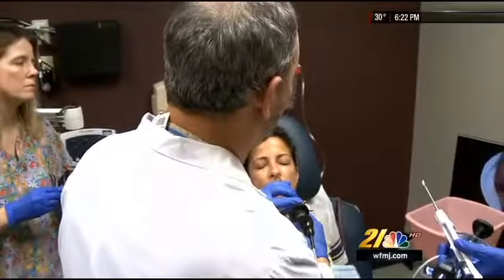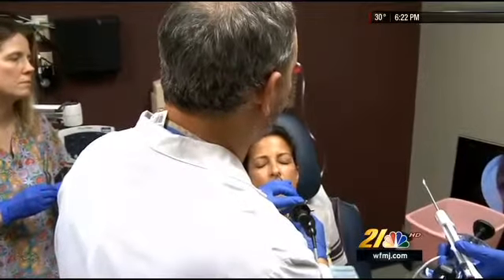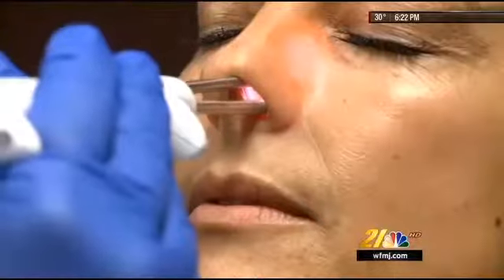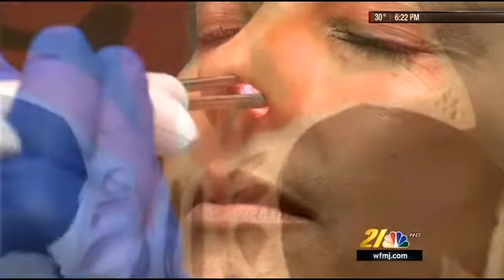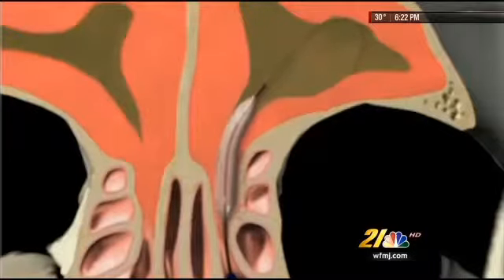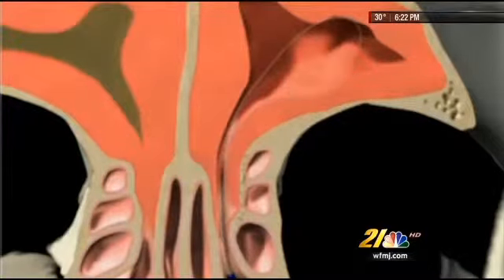Balloon Sinuplasty in OH